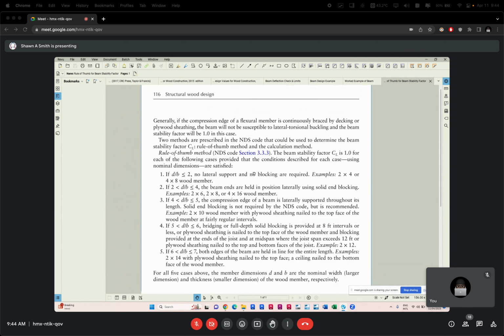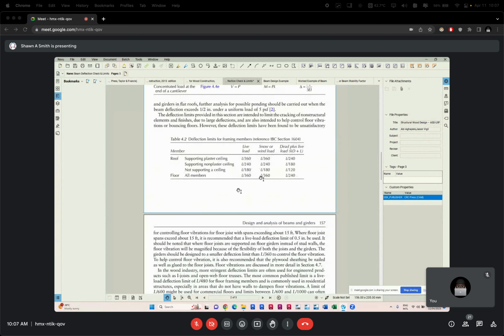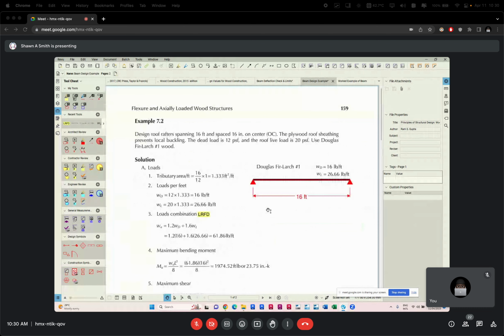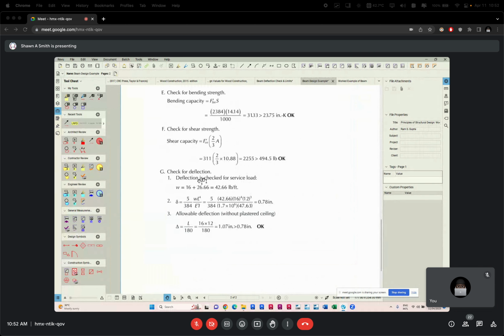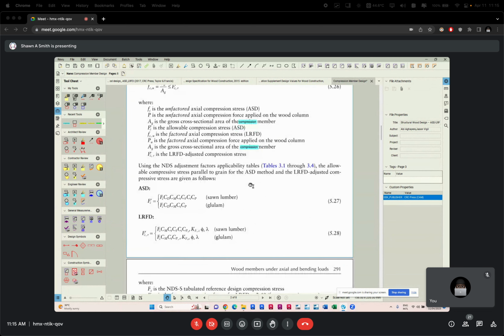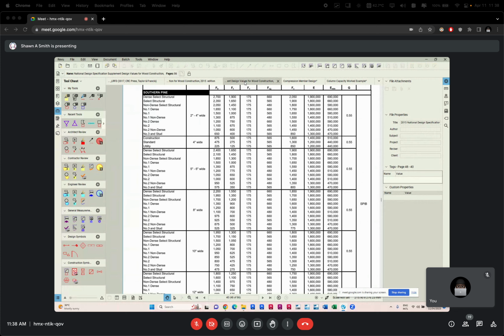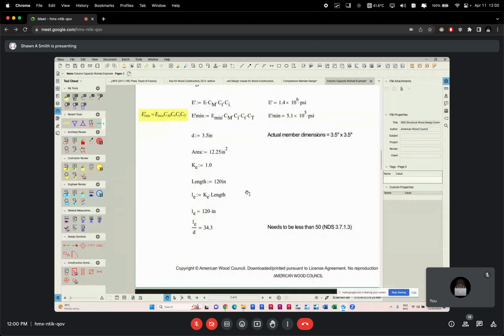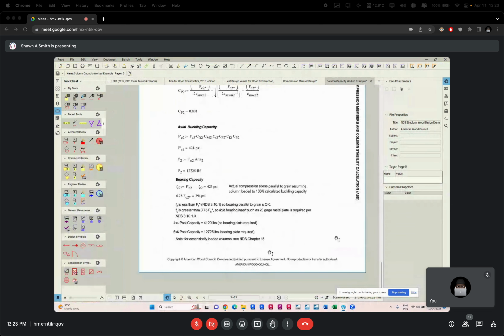Structural Design 2 2023 04 11 at 9 42 39 AM